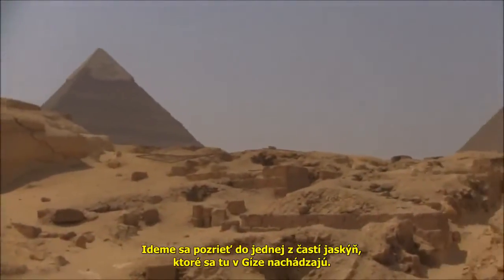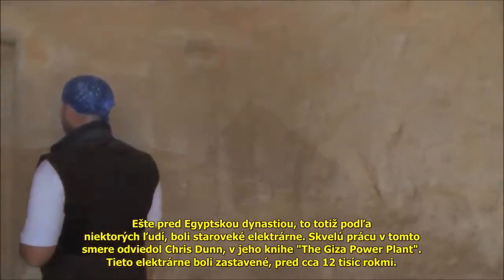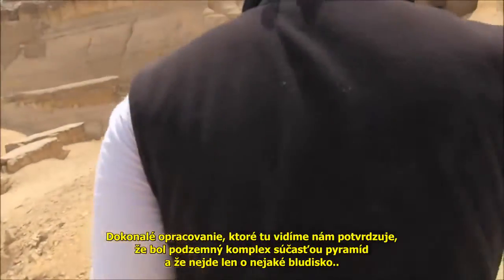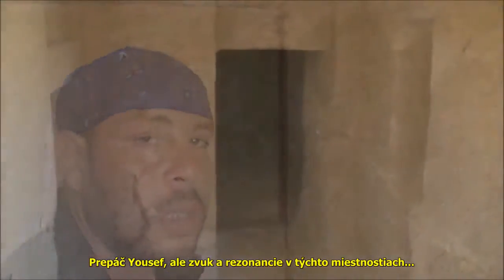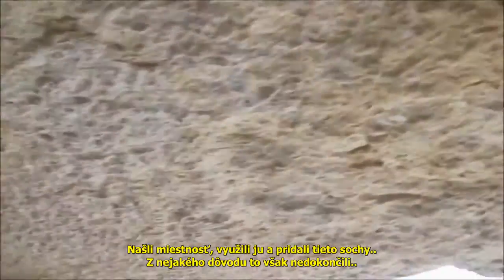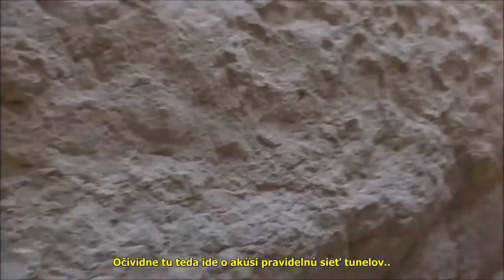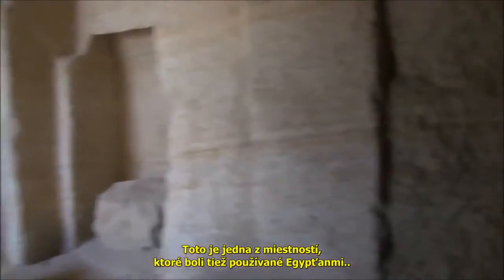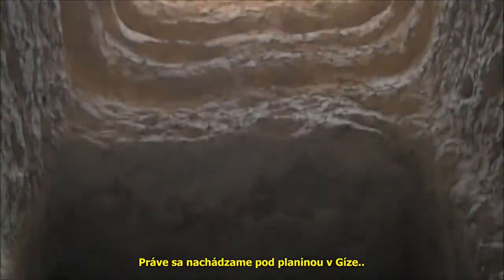Exploring Tunnels UNDER Egypts Giza Plateau - Part 2 (SK titulky)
Originally posted and filmed by Brien Foerster and translated/reposted with Mr.Foersters consent.. thanks again for these great videos Brien!
Povodne publikovane a natocene Brienom Foersterom a prelozene/znova publikovane s jeho suhlasom.. este raz vdaka Brien, za tieto skvele videa!
Postupne budu nasledovat dalsie casti.. toto je druha z minimalne styroch casti.. je sa na co tesit :)

If you (or your company) feels offended by this video / some of the parts, or you have any other problems with this video, please contact me personally through my channel.. I'm always open to intelligent and rational discussion.. Thank you.
Vsetky prava su vlastnictvom prislusnych majitelov a ja osobne zverejnujem toto video len z dovodu vzdelavania a informovania verejnosti!! Ak mate vy (alebo vasa firma) pocit, ze vas toto video / alebo jeho casti, urazaju, alebo mate s tymto konkretnym videom iny problem, prosim kedykolvek ma kontaktujte priamo cez moj kanal.. Som otvoreny inteligentnej a rozumnej diskusii.. Dakujem.